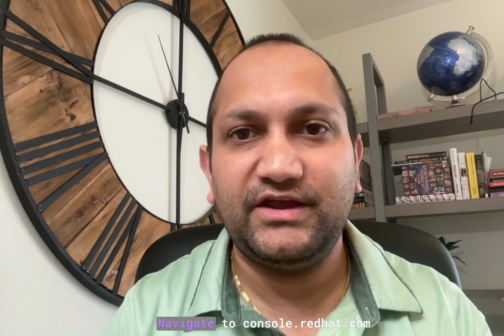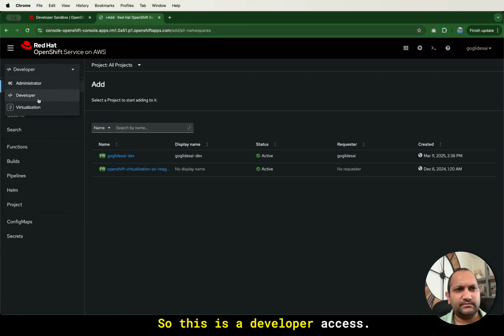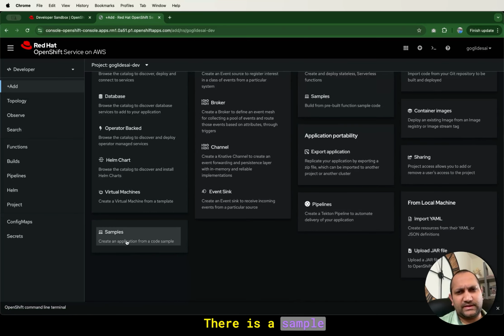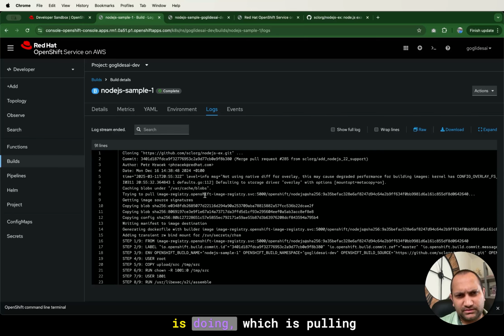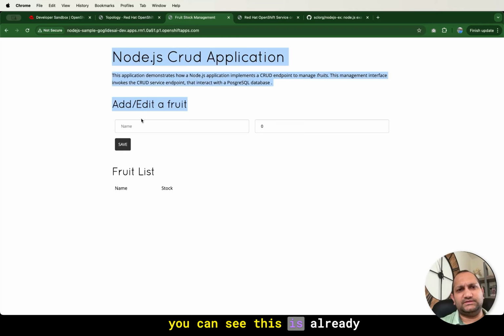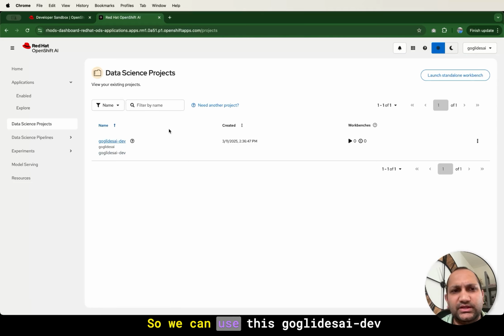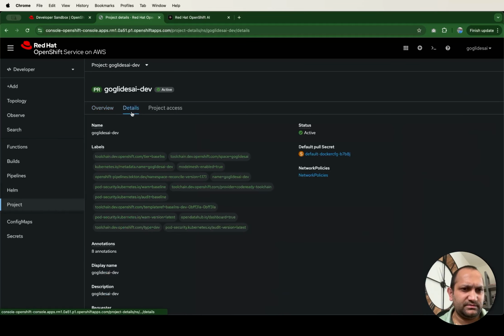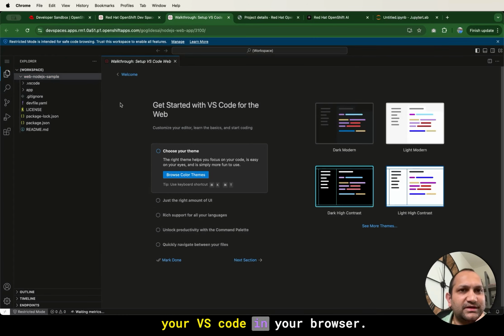OpenShift Free Sandbox + AI Workbench + VS Code!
Getting Started with OpenShift: Developer Sandbox, AI Workbench, and VS Code Integration

Welcome to GoGlides! In this video, learn how to set up your OpenShift developer sandbox, install and use the oc CLI, deploy your first application, explore Red Hat OpenShift AI, launch an AI workbench, and open VS Code in Dev Spaces. Follow along to create a complete OpenShift environment ready for AI workloads. We walk you through navigating to console.redhat.com, creating your sandbox account, deploying a Node.js application, troubleshooting service issues, and utilizing the AI workbench and Dev Spaces. Perfect for beginners looking to dive into OpenShift. Dhanyebad!

00:00 Introduction to OpenShift and Video Agenda
00:40 Setting Up Your OpenShift Developer Sandbox
01:27 Exploring OpenShift Developer Sandbox Features
02:55 Deploying Your First Application
06:23 Launching Red Hat OpenShift AI Workbench
08:50 Using Dev Spaces and VS Code
09:17 Conclusion and Next Steps